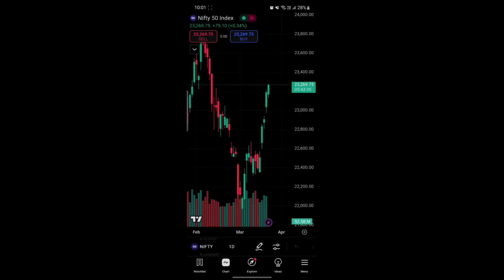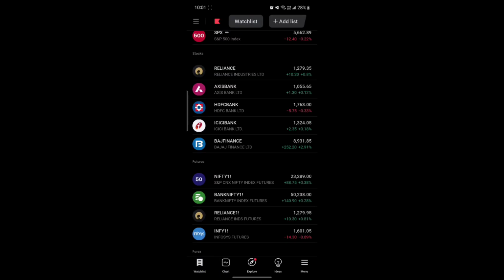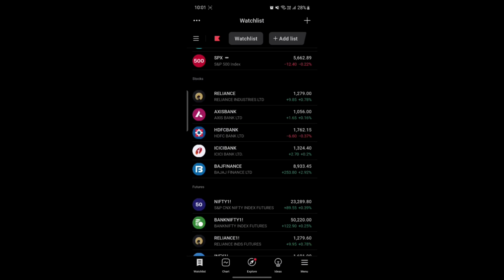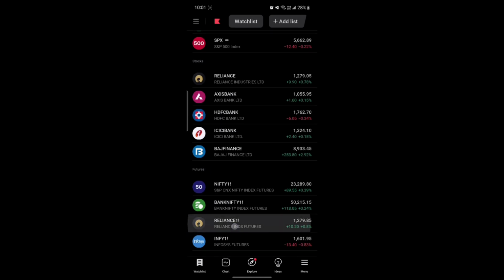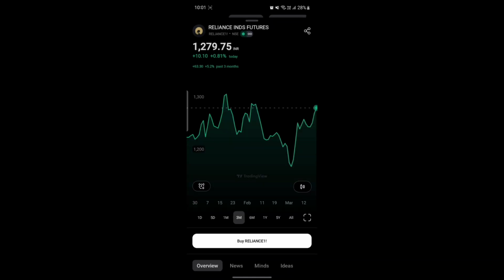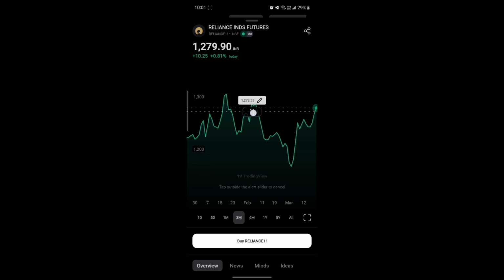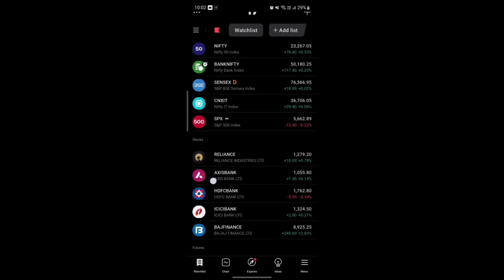How Can You Add Alert In TradingView Account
Learn the exact steps on how can you add alert in TradingView account. Make sure you watch the video till the end for better assistance.